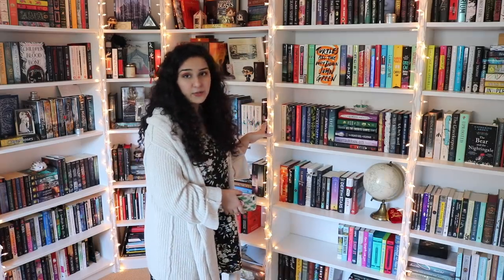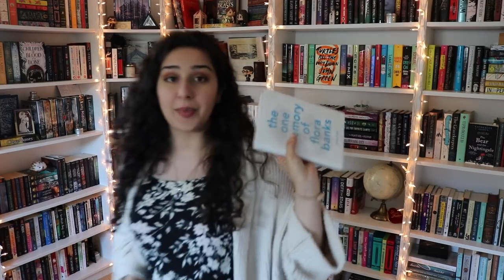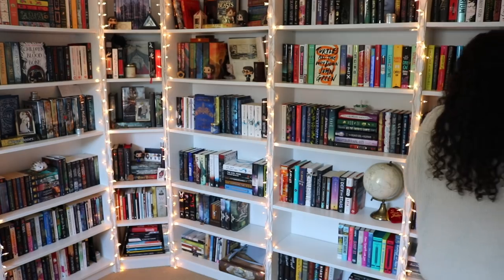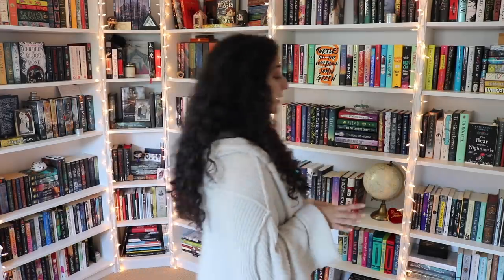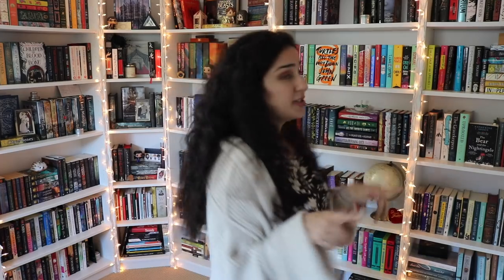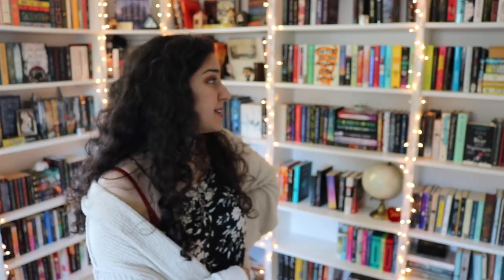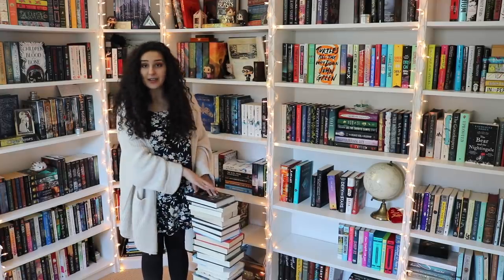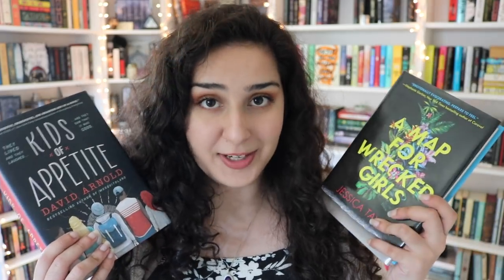Book Unhaul Challenge!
• a book you rated low
• a book you changed your mind about
• a series you won't be completing
• a book you DNF'd (did not finish)
• a book you have multiple copies of
• a book you'll never actually get to
• a book you bought because of the hype
• a book you bought because of the cover
• a book you don't know anything about
• a book you didn't buy

Hedgehogs :D